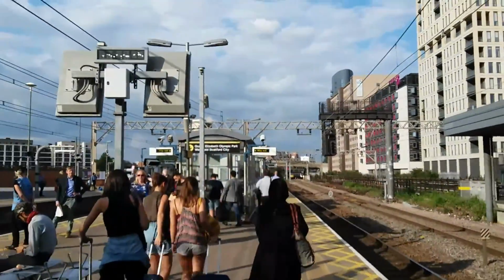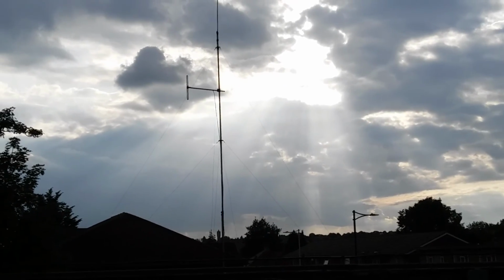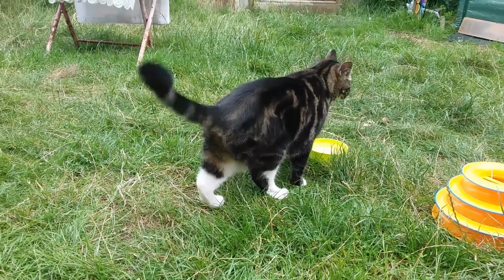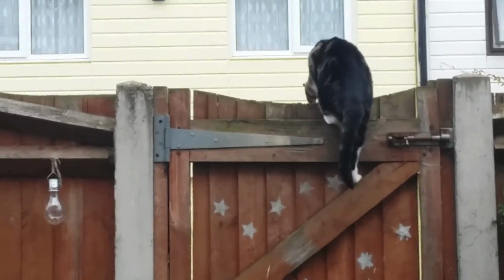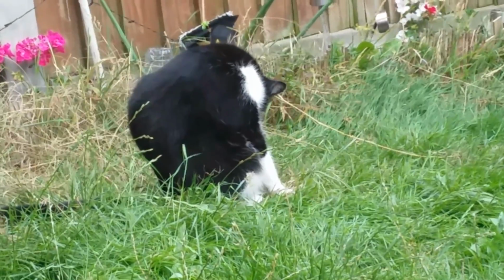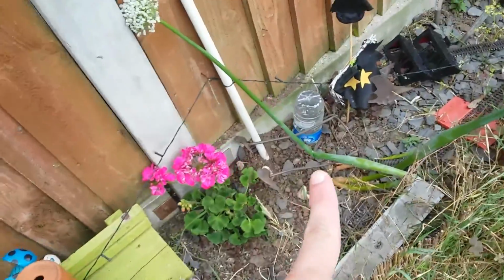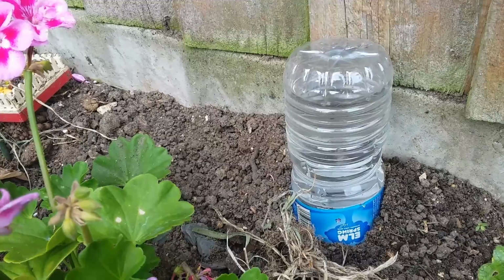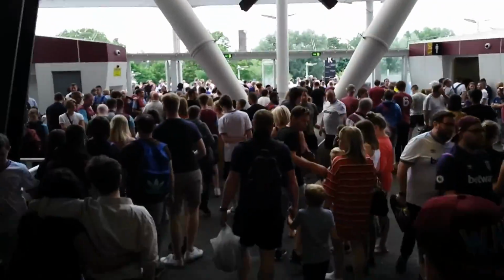RA440 Cats n trains 😊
The awesome but crazy day out n chilling before big adventures